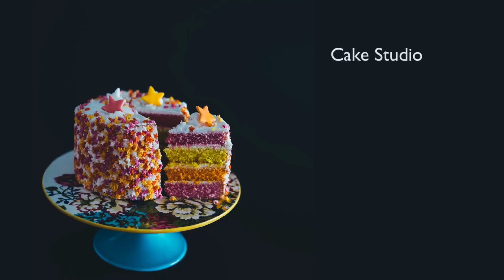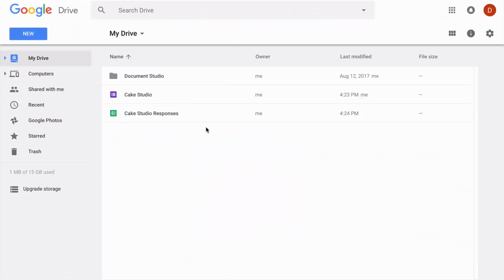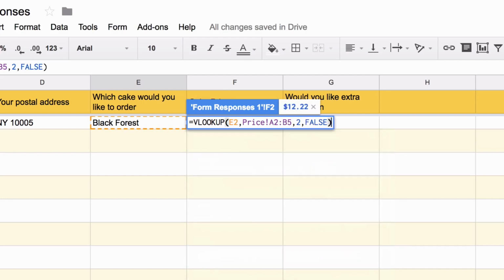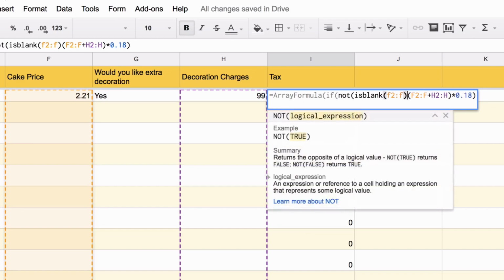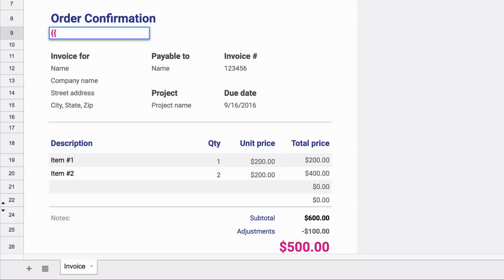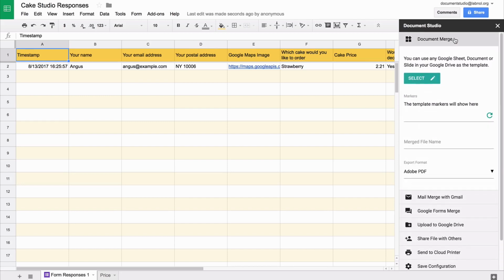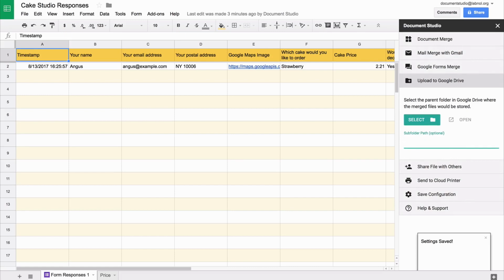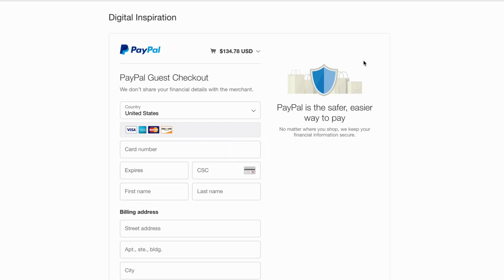GOOGLE Hacks - Automate Document Workflow with Google Sheets, Gmail, Google Forms, and Docs